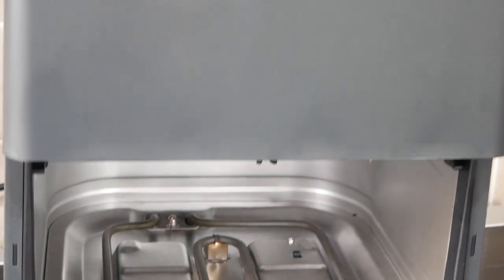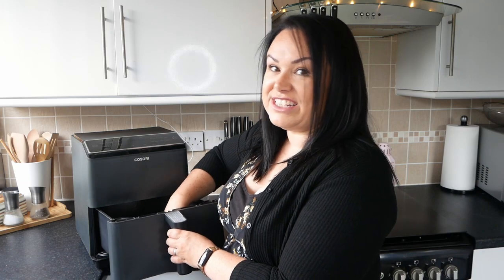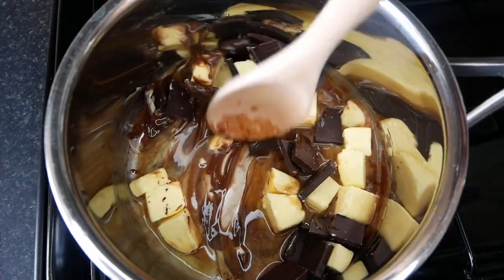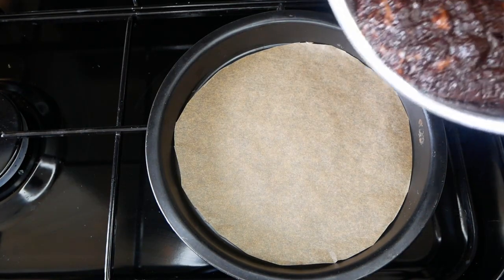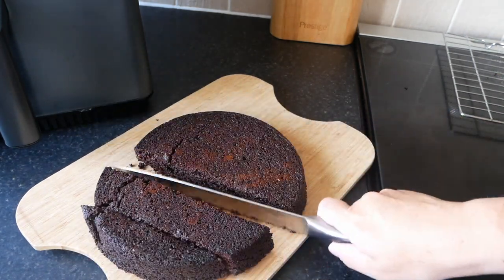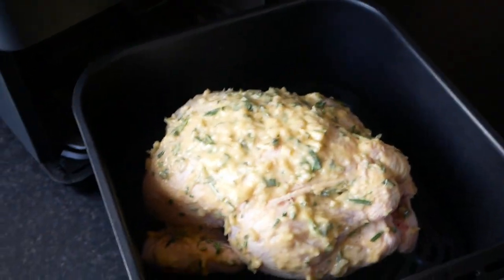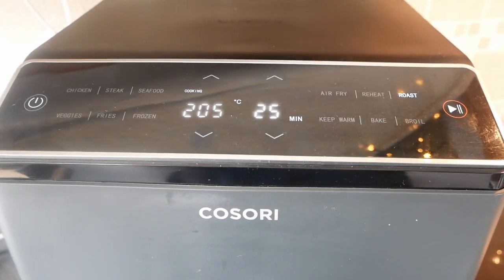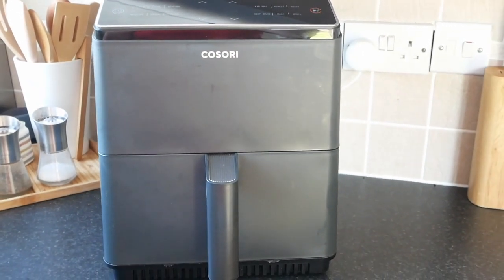| COSORI DUAL AIR FRYER REVIEW | ROAST POTATOES | CHOCOLATE BROWNIE | ROAST CHICKEN |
Cosori Dual Blaze Air Fryer

COSORI Air Fryer Accessories Set

For full disclosure I have received the Cosori Airfryer free of charge, however the views in this video are honest and my own.

All of my recipes for our family meals are uploaded regularly to my

Anna Jones, One Pot, Pan, Planet